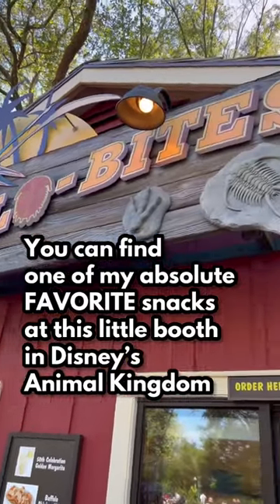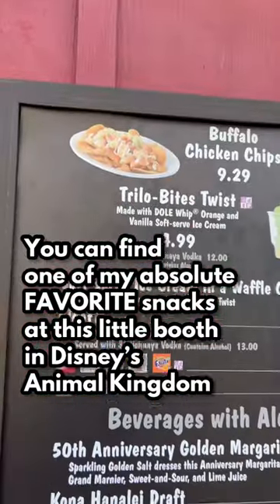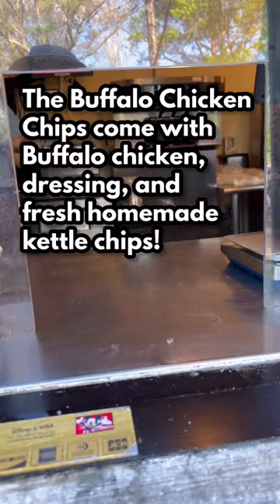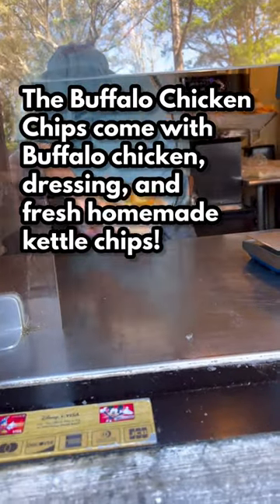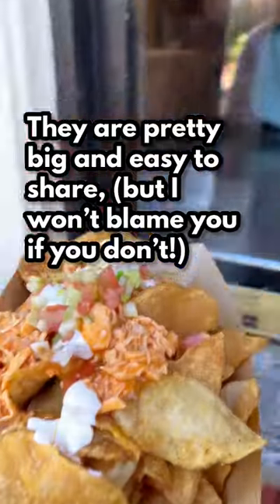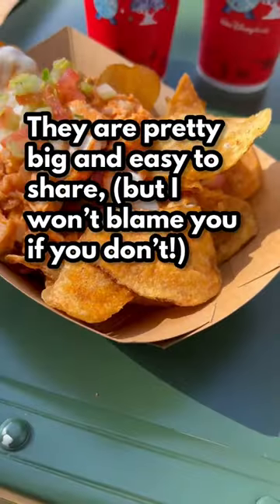My FAVORITE Snack in Disney’s Animal Kingdom Park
Disney's Animal Kingdom is full of great food! My favorite Snack is the Buffalo Chicken Chips from Trilo-Bites! This is a huge portion and perfect for sharing, but I won't blame you if you don't!

B O O K  Y O U R  N E X T  T R I P  W I T H  U S
Kayla is a Travel Consultant specializing in Disney and Universal Destinations with Goofy Getaways and her services are FREE! To get your no obligation quote, fill out this questionnaire to get started!

D I S N E Y  W O R L D  P L A N N I N G  G U I D E
Over 35 pages of planning worksheets to help you plan the perfect Disney Trip!

E A R  S H O P

K A Y L A  &  M A R K  A L A N

S E N D  U S  M A I L :
Maize, Kansas 67101
USA

V L O G G I N G  G E A R (what we use to vlog)

V L O G  M U S I C (where we get our video music)

Welcome friends! Kayla and Mark Alan are here we share practical tips and tricks so that you can do Disney World like a pro! We can't wait to share with you and help you create your own ever after!

Oh, and be sure to say hi while you're here. :)